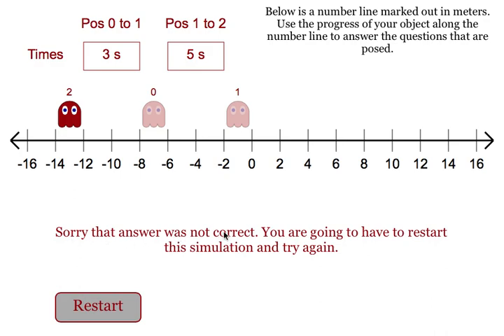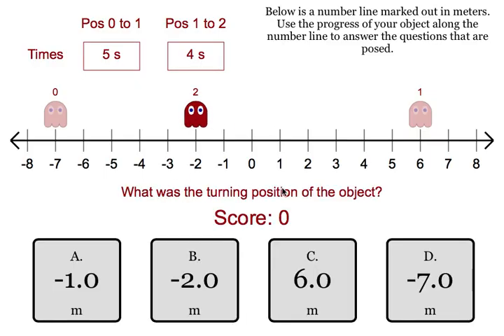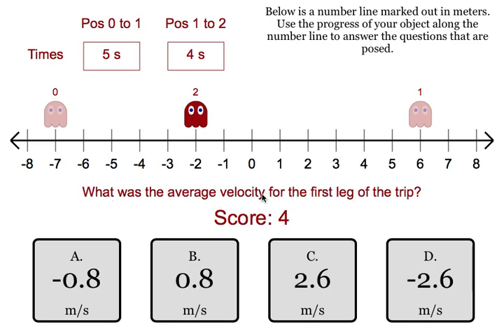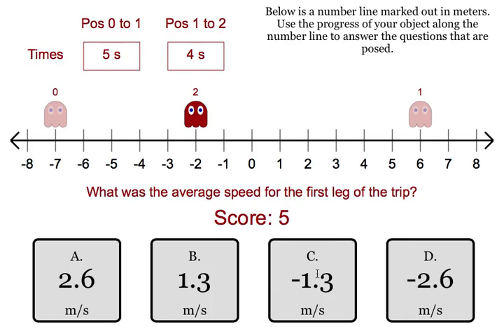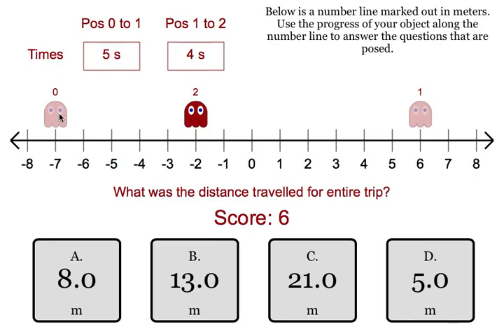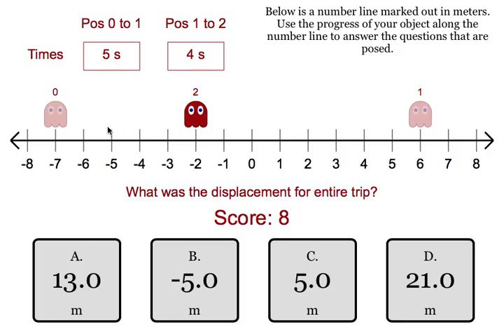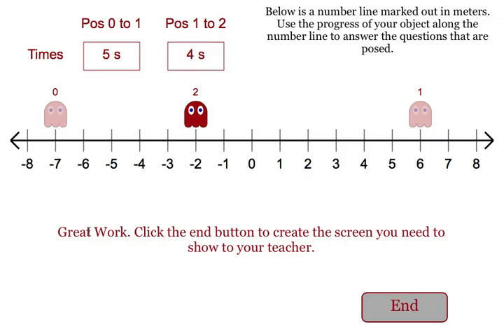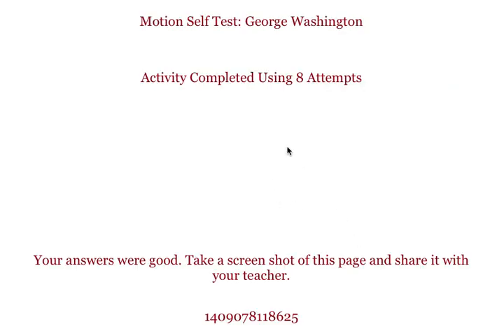Help With Motion Self Test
This video is meant to help students who are running into problems getting all 10 questions correct on the motion self test.